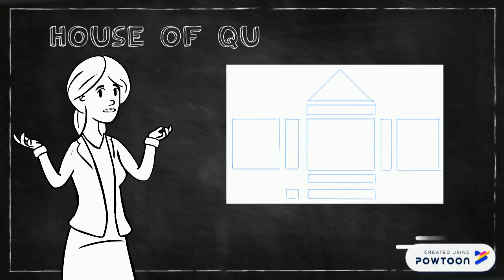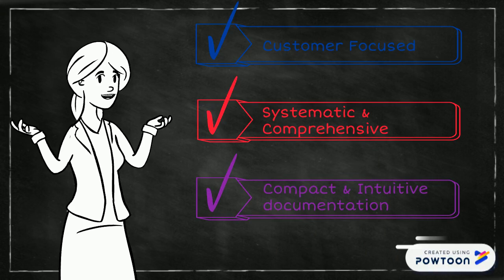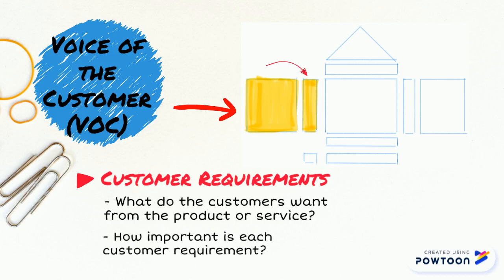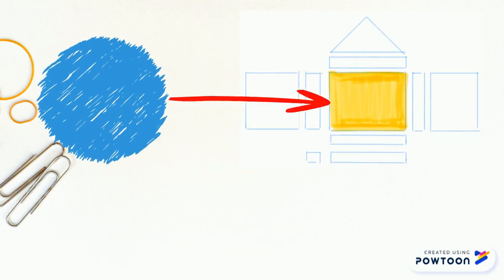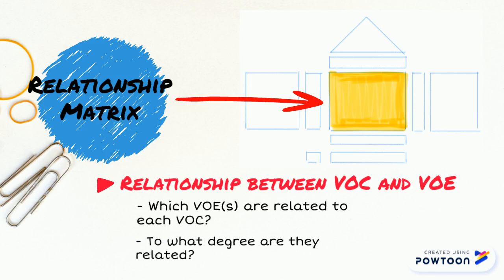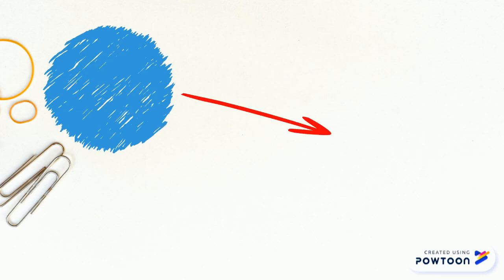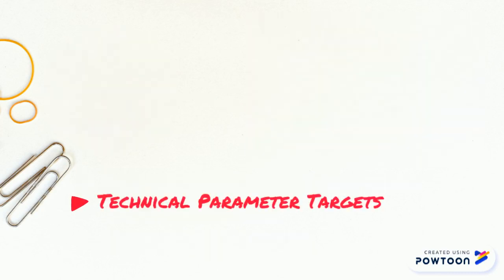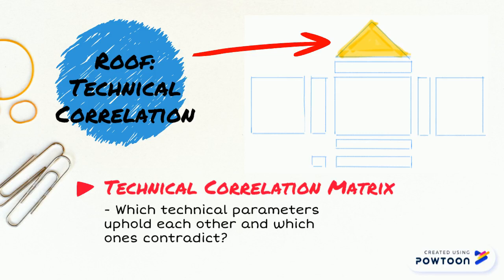Introduction to the House of Quality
An overview of the Quality Function Deployment (QFD) House of Quality (HOQ).

Prepared by:
Dr. Mili-Ann M. Tamayao-Kieke
University of the Philippines Diliman

-- Create
animated videos and animated presentations for free.  PowToon is a free tool that allows you to develop cool animated clips and animated presentations for your website, office meeting, sales pitch, nonprofit fundraiser, product launch, video resume, or anything else you could use an animated explainer video. PowToon's animation templates help you create animated presentations and animated explainer videos from scratch.  Anyone can produce awesome animations quickly with PowToon, without the cost or hassle other professional animation services require.